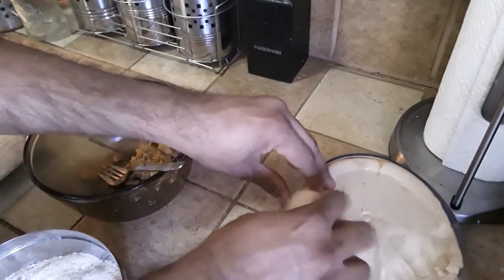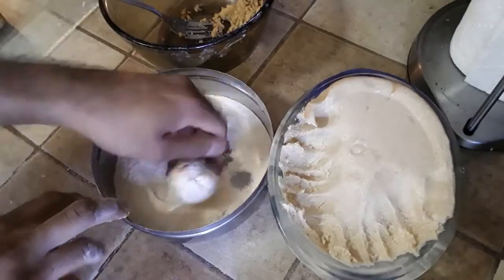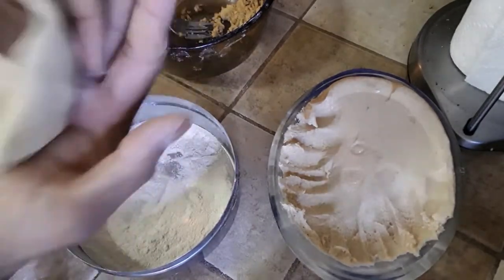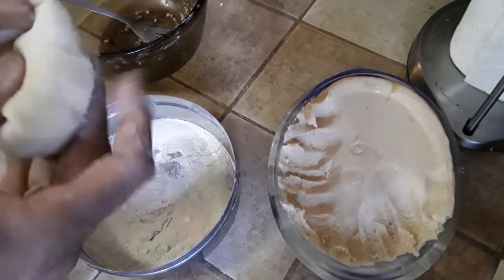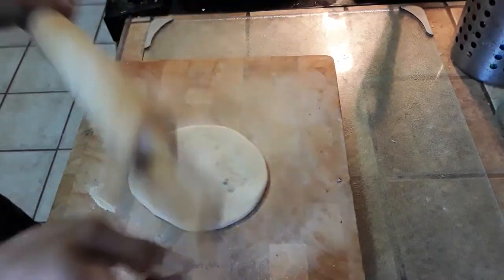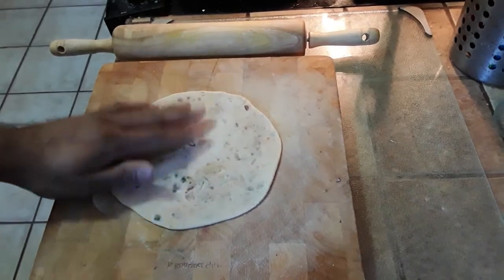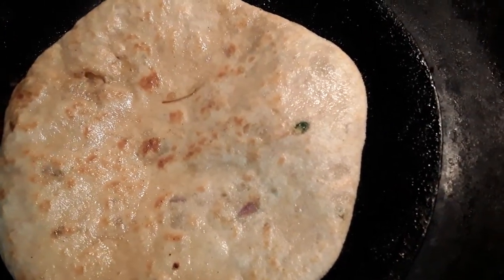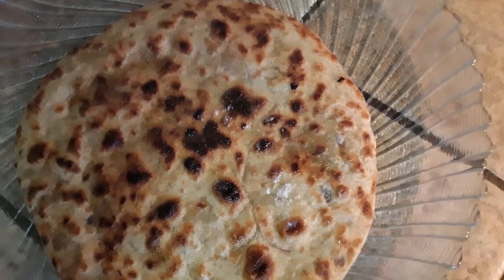How To Make Evenly Stuffed Potato Pancake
Take Care